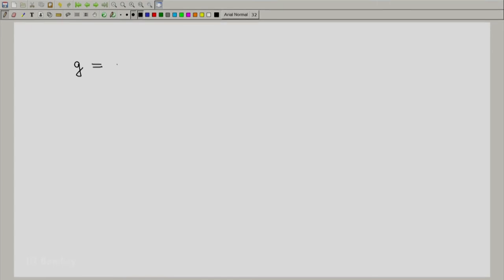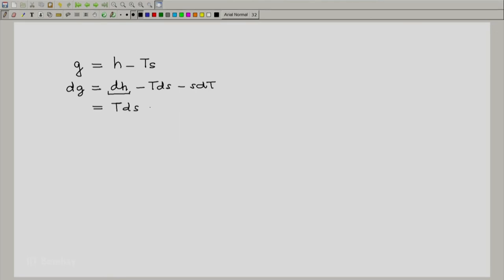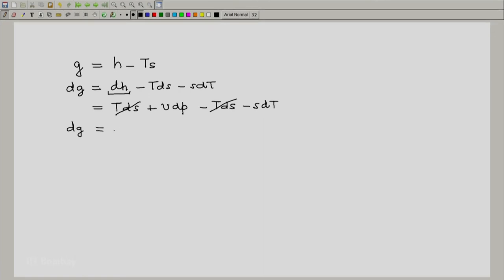ME209x S206 Property Relations 2